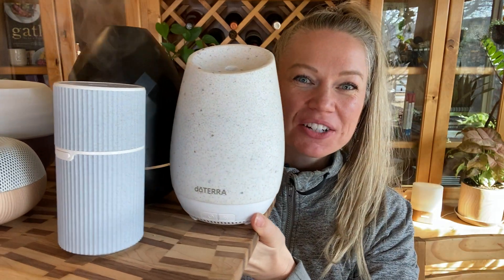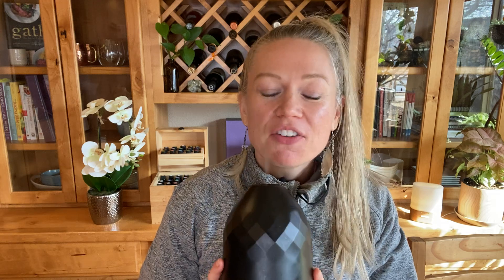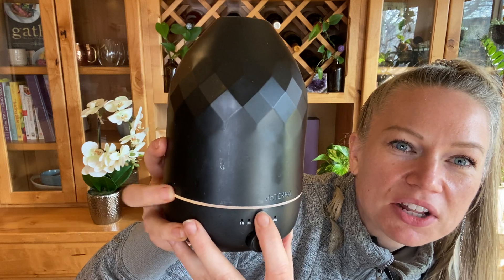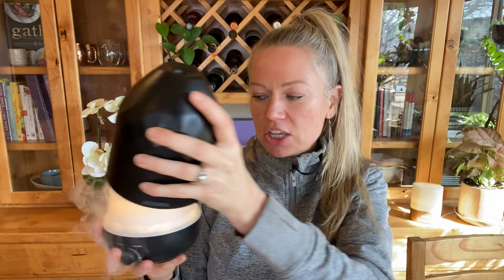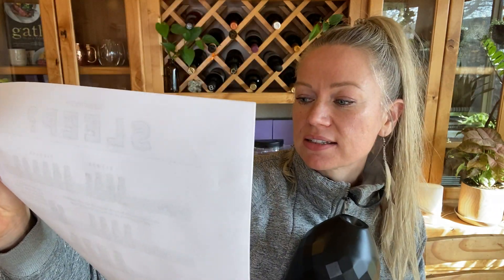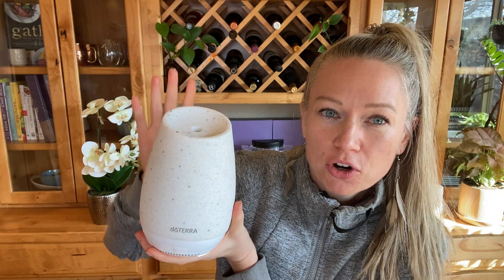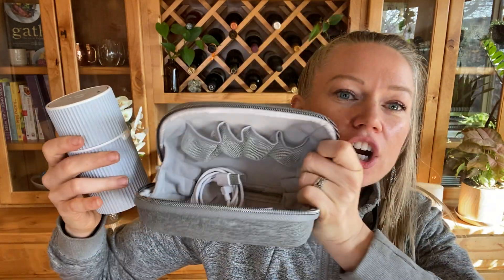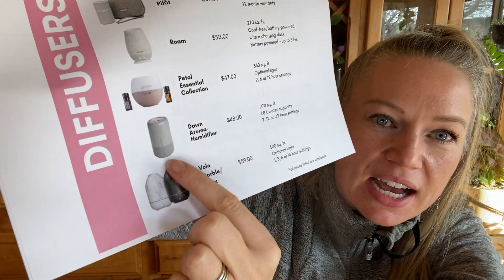Essential Oil Diffuser Review with doTERRA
Review of 7 of doTERRAs diffusers including price, square footage and which ones I like the most and the least. Diffusers reviewed included doTERRA's Volo, Brevi, Roam, Pilot, Petal, LaLuz, and Dawn humidifying diffuser.

EDUCATION

SHOP OILS

Let’s Connect